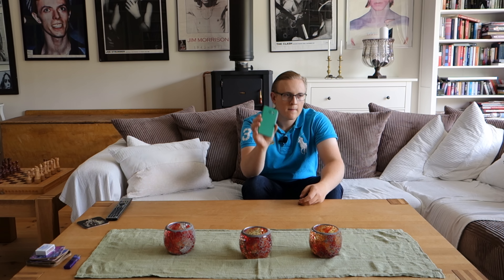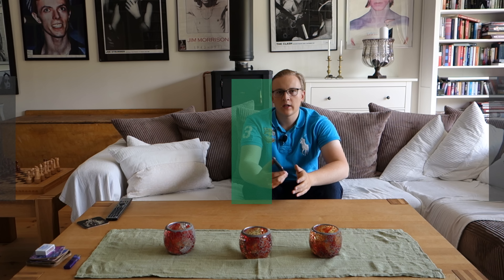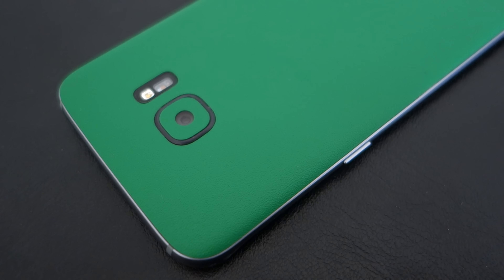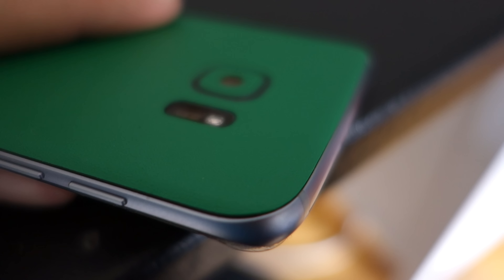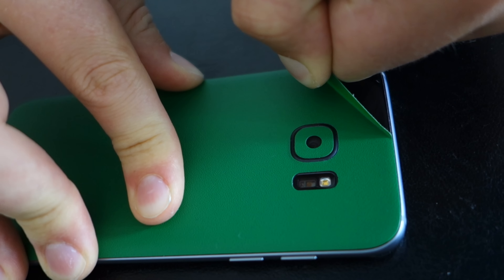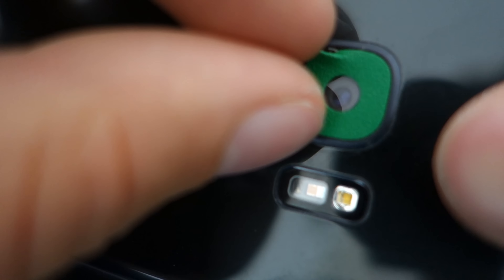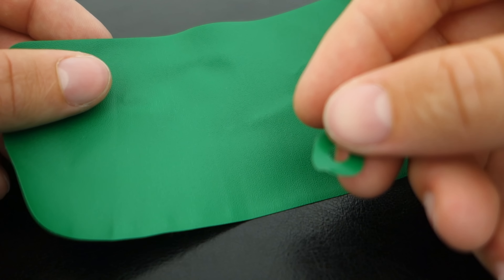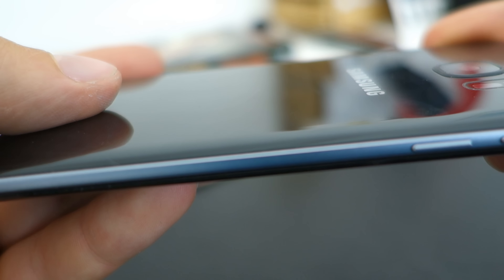Dbrand Skin After 3 Months [Including Removal] | Does It Still Hold Up?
In this video I will take a look at how well a Dbrand skin will hold up after I have been using one on my S7 Edge for 3 months now. I will also be peeling it off to see if it will leave any marks on the actually device you put it on to.